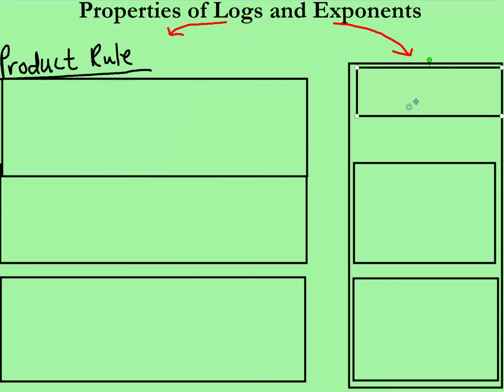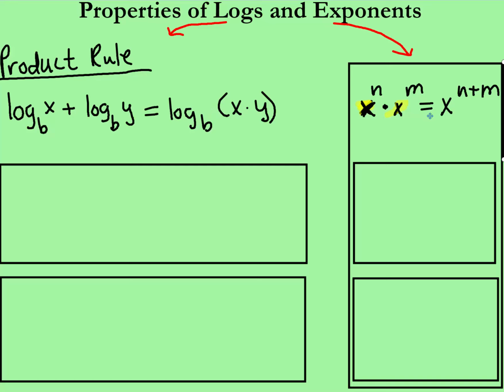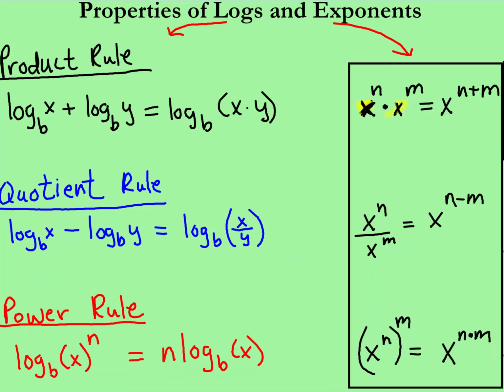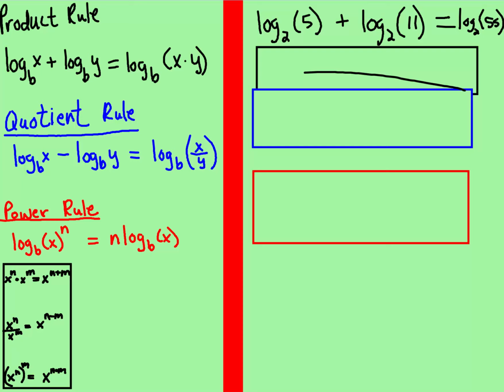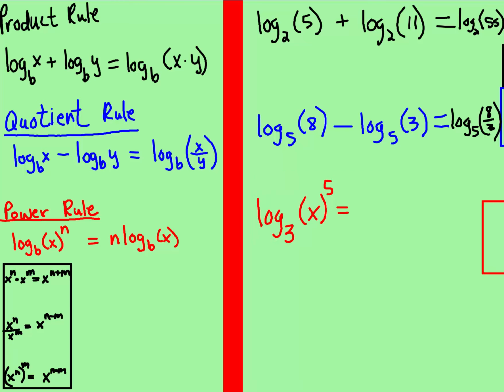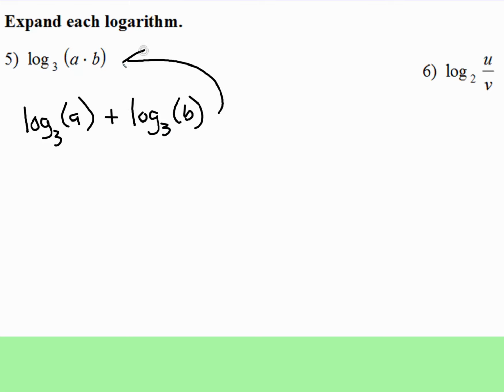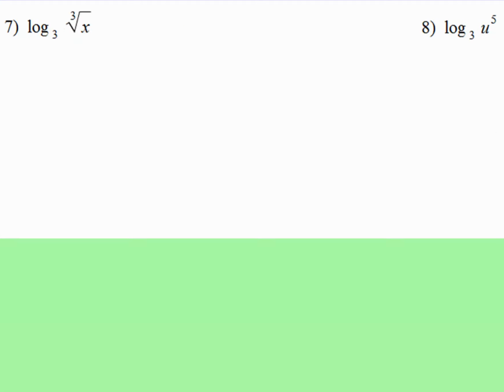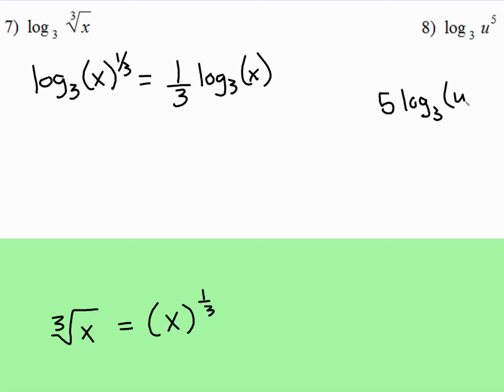Properties of Logarithms (and exponents)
This video shows the properites of logarithms and remids students of the properties of exponents.